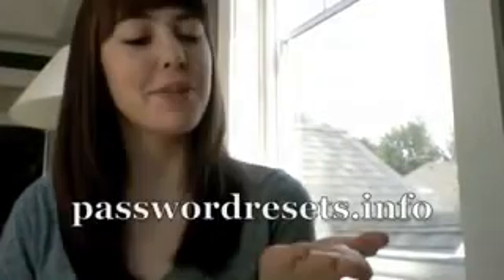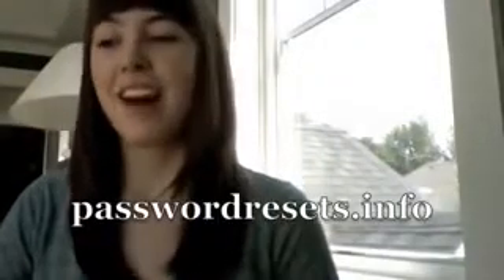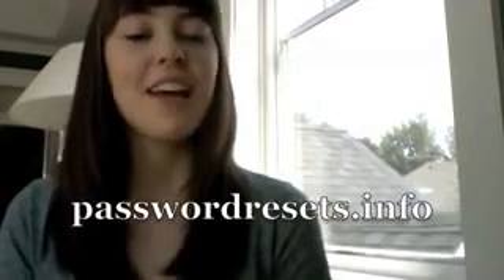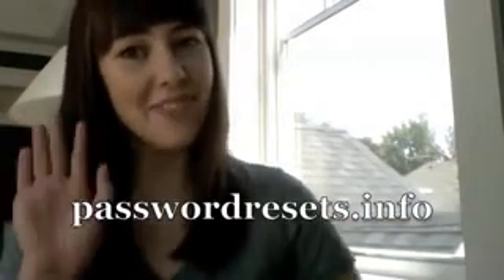Excellent Password Reset Disk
Great tool to reset your windows password. Password resetter is a Password Reset Disk that allows you to reset your lost or forgotten Windows password. Password resetter saves you time and frustration with a simple tool.